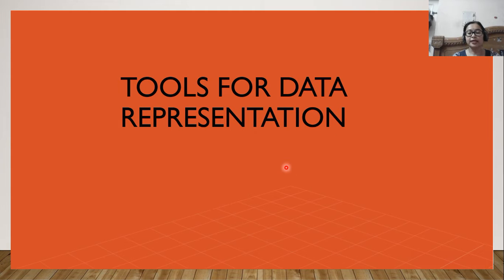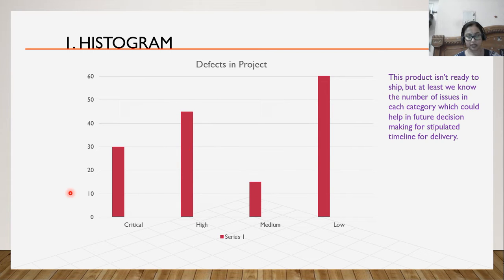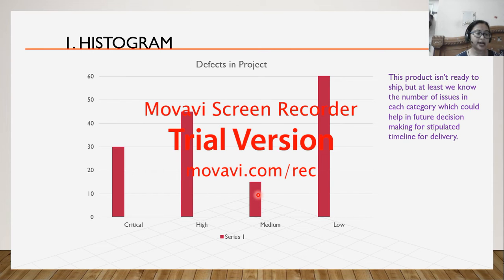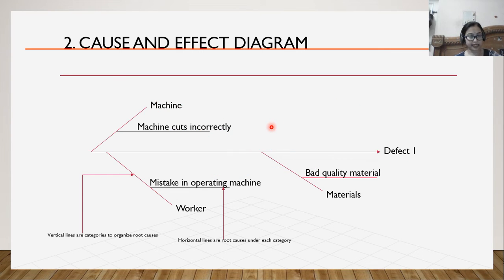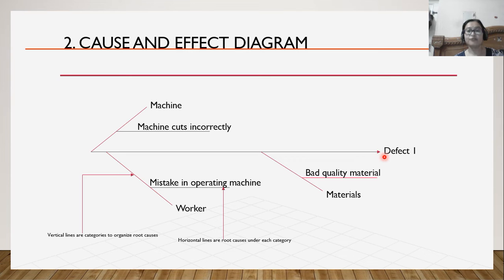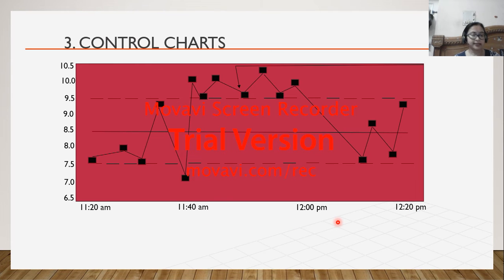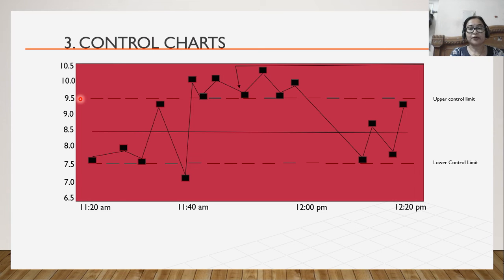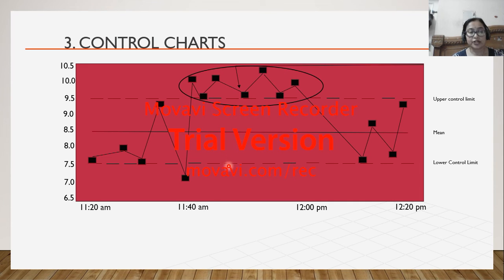Tools For Data Representation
This video explains 4 kinds of data representation tools available which shall help all managers in managing their projects in more effective way, share data with stakeholders in proper manner and make more informed decisions.